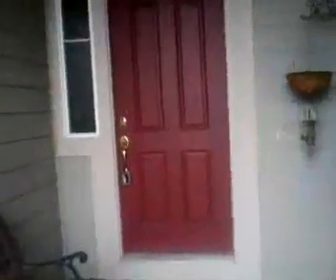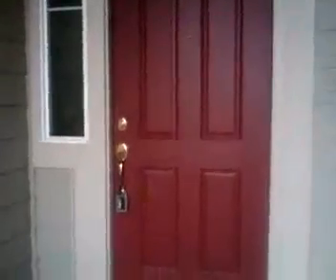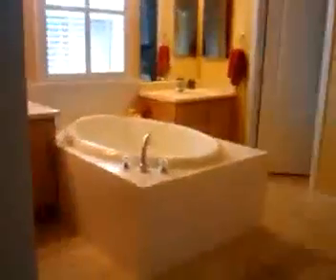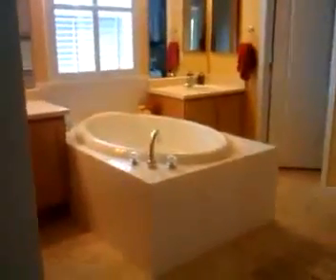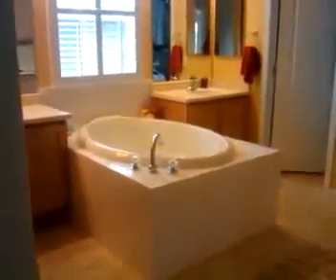10667 Cedarcrest Circle, Highlands Ranch, 80130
This great family home is Move In Ready!

Wonderful kitchen area with granite countertops and Stainless Steel Appliances. Off the kitchen is a great nook area which could be used as a craft area, desk/ computer area .. or just a fun area to have your coffee and watch the world pass by.

Off the kitchen is a family room with fireplace leading to a deck into the yard. Yard comes complete with hot tub. This home comes on a larger lot with play area off to the side for play equipment / trampoline. Shed that matches the house also comes with the home.

Entertain in the Great room with dining and lounge area.

Upstairs there are 3 bedrooms. Master bedroom with ensuite and walk in closet. The 2 additional bedrooms lead off a great loft area which could be used as a playroom / teenage bunker or study.

Located in a cul-de-sace, this home is situated close to the Southridge Recreation Center and the many parks and trails of Highlands Ranch. It feeds into Red Rocks Elementary / Rocky Heights Middle School and Rock Canyon High School.

The home is part of the Highlands Ranch Community Association. for full information on the 4 recreation centers and all the facilities, parks and trails of beautiful Highlands Ranch.